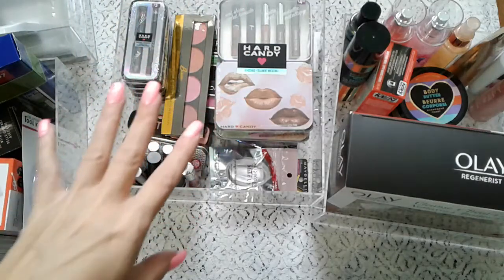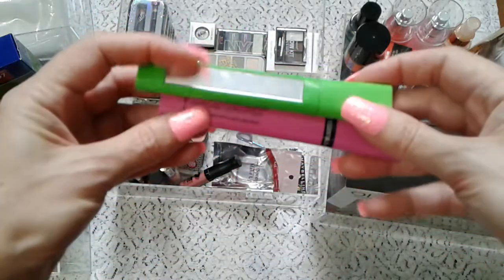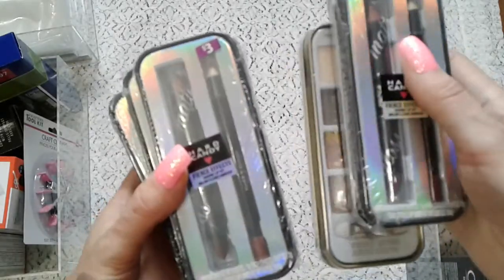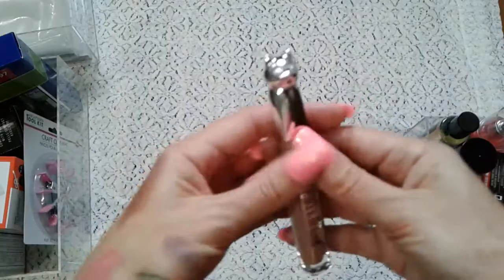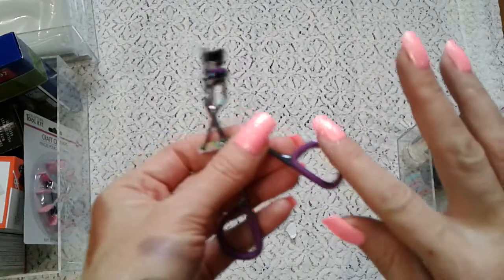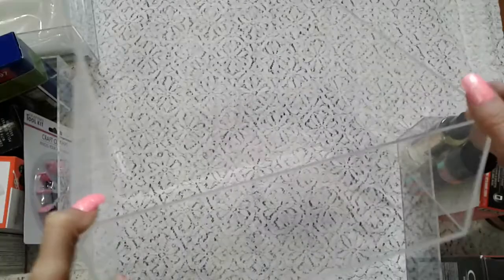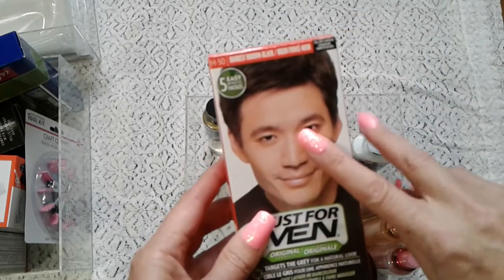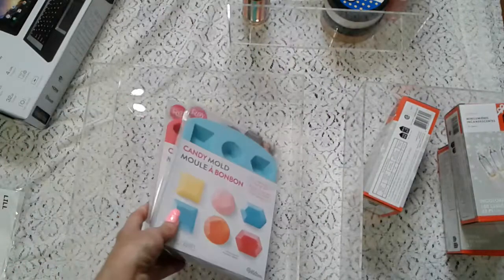Christmas, Boxing Day Gifts Review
Hey my Friends! Here is a video of some of my gifts from Christmas and some goodies that i got on Boxing Day. Some good, some not.
Thank you so much. let me know, if you like this kind of videos, so i can make some more.